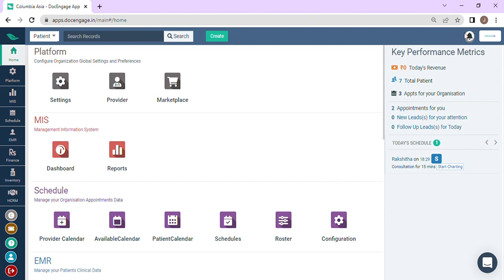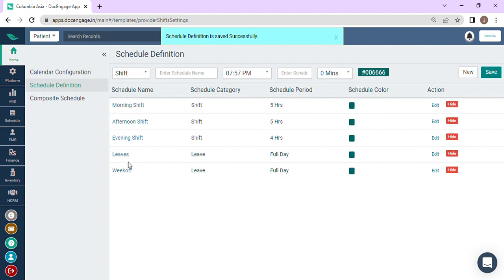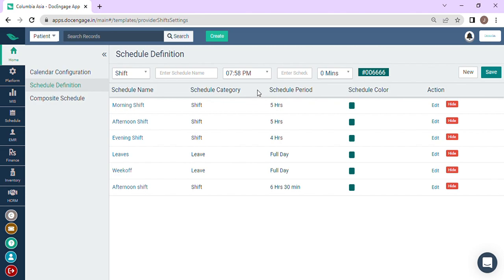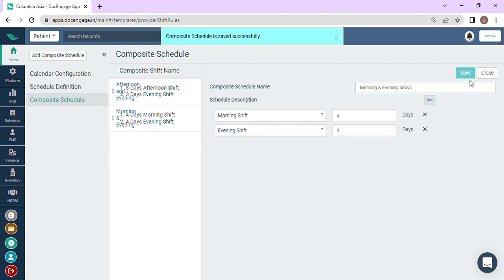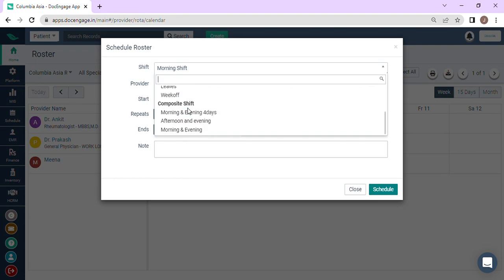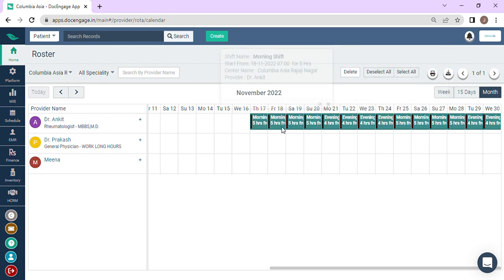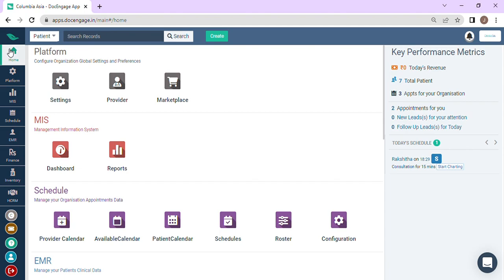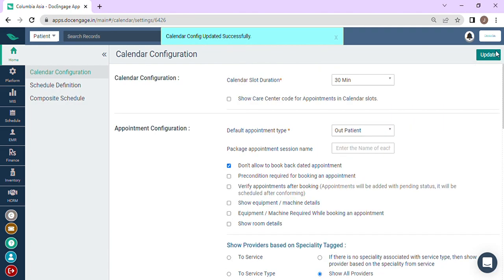DocEngage - Roster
Shift Management is the one of primary and important work in any hospital, clinic and home care. DocEngage proved simple and comprehensive roster management, where caregiver can manage the shift, week off and manage the leave, We also understand to proved only the shift manager will solve the end user concert, we are also providing lots of filter and preference to manage the roster

00:00 - Roster Introduction
00:43 - Configuration
01:12 - Schedule Definition
02:28 - Composite Schedule
03:52 - How to use shift in the provider
05:38 - What is the benefit of the Roster
05:38 - Appointment Restriction rule